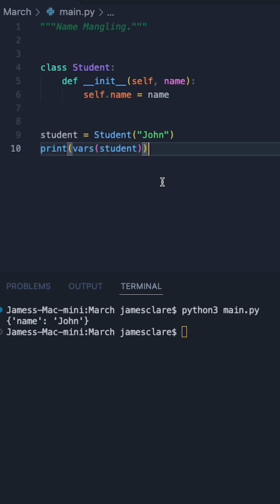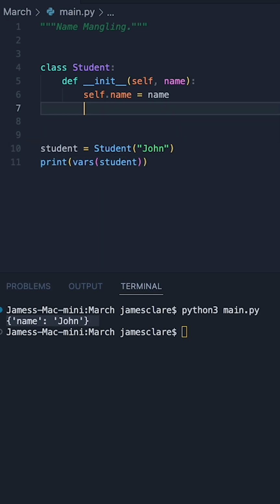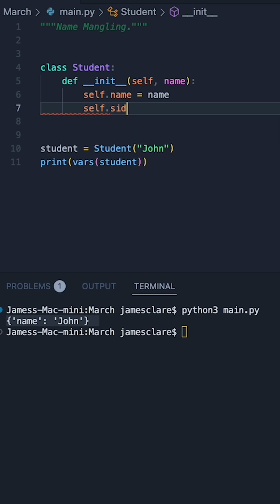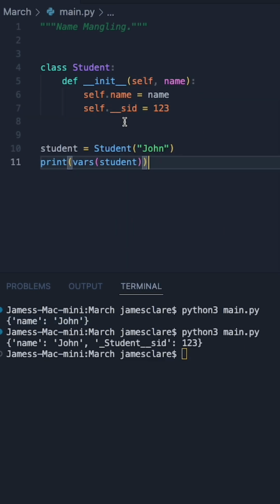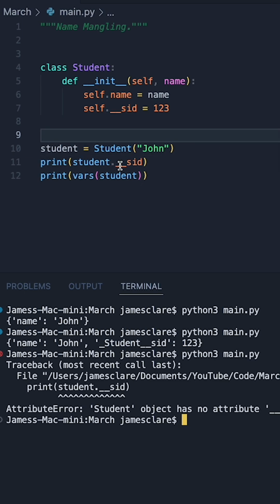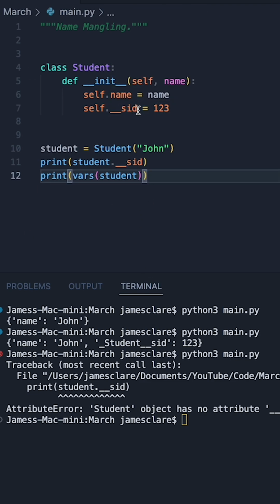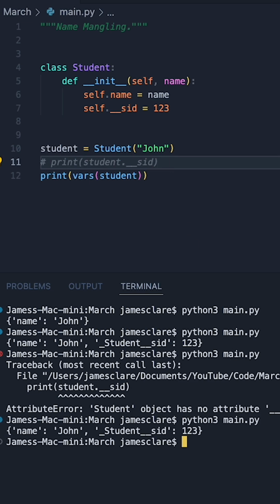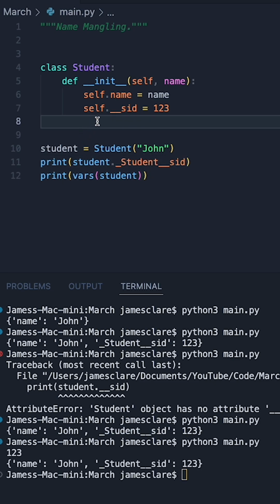Python 3 | Name mangling in OOP!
Here's how name mangling works in Python. Did you know you could do this?